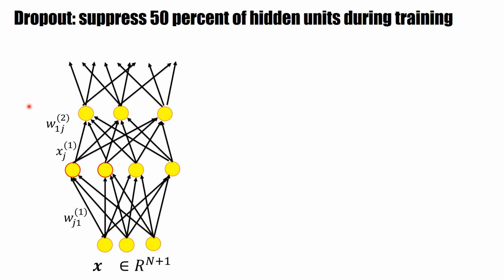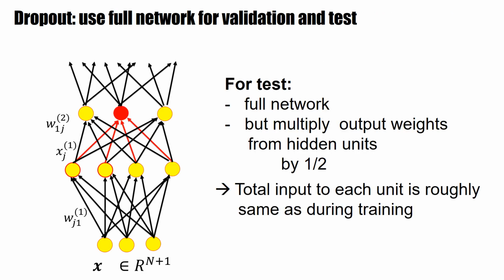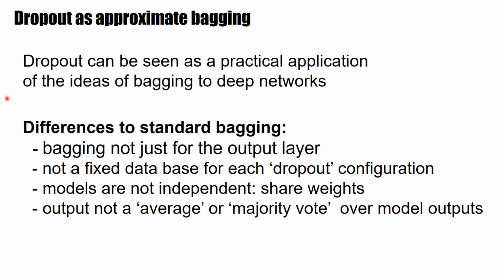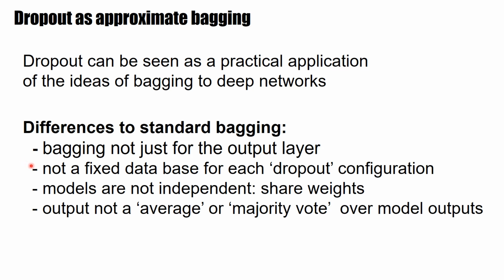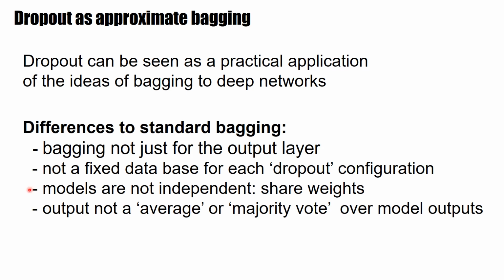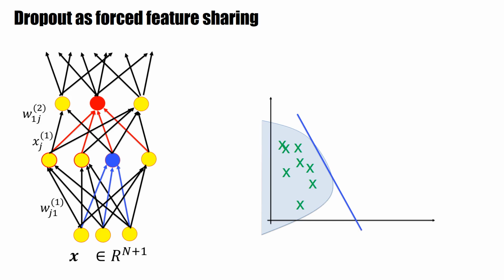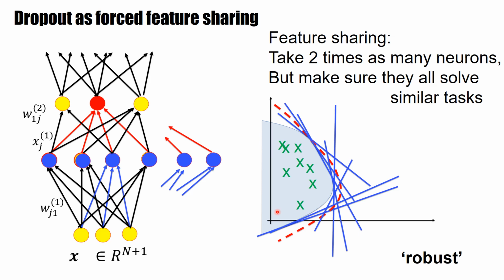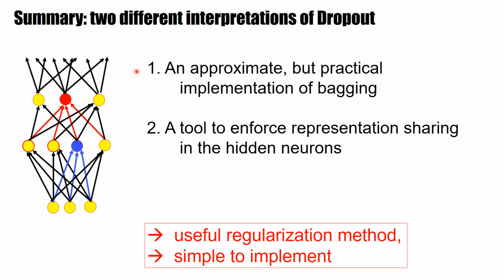DL2.3 - Dropout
Dropout - Deep Learning.
Dropout is one of the widely used tricks of the trade in Deep learning. Here we explain how it works and why it works.